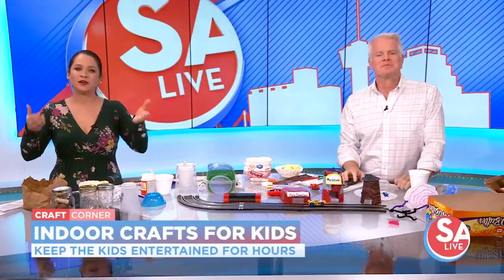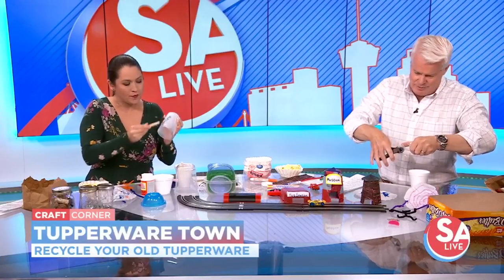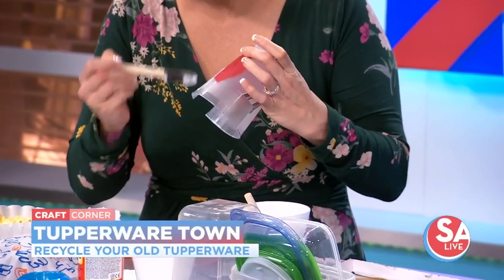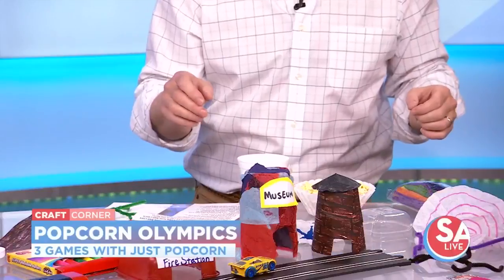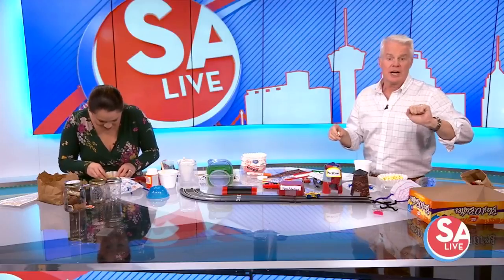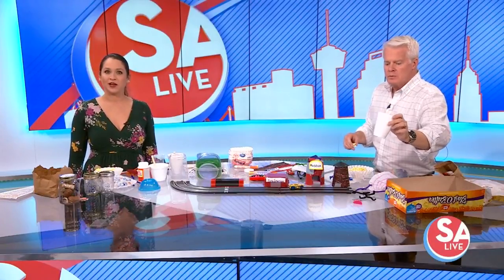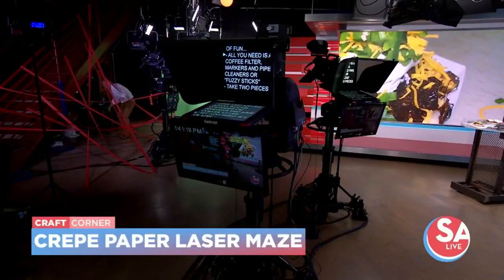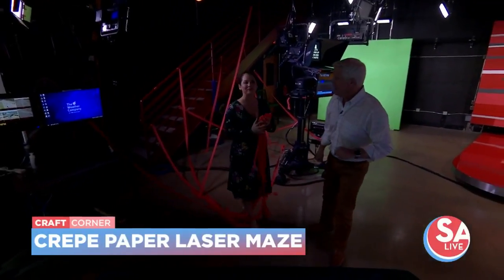Craft Corner: 3 Indoor DIY activities for kids | SA Live | KSAT 12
Mike and Fiona test out DIY indoor craft activities for kids.